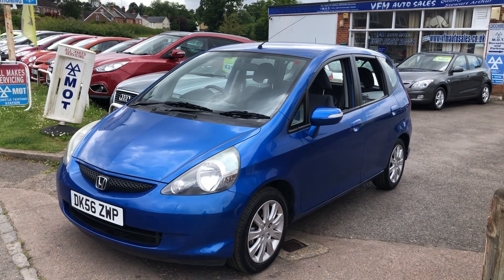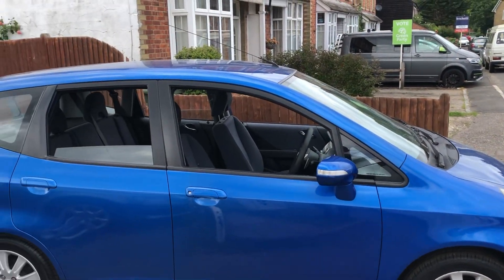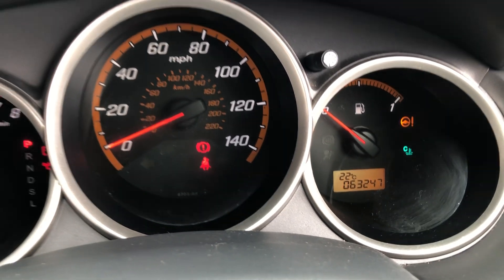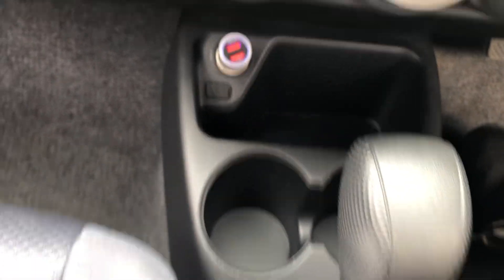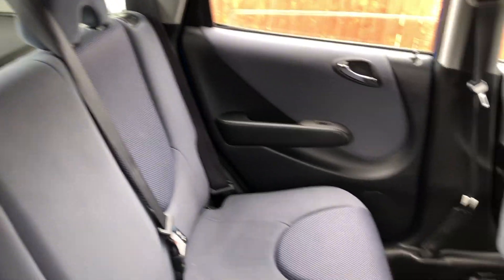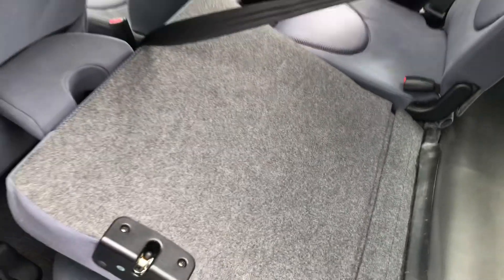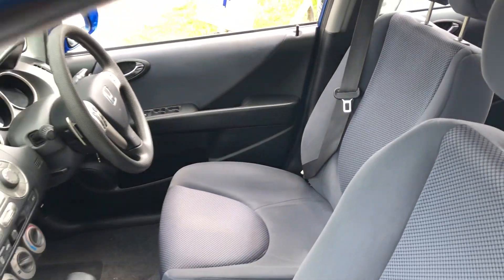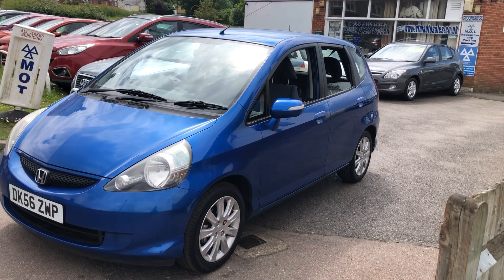2006 56 Honda Jazz 1.4 I-DSI SE CVT-7 5Dr Automatic Petrol 64000 Miles Great Service History